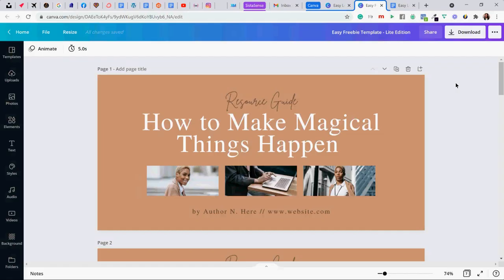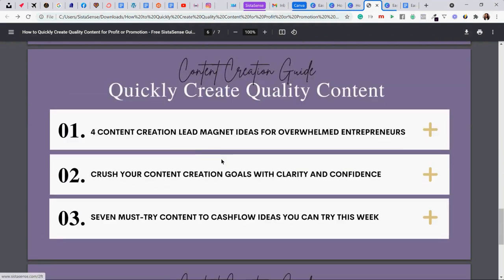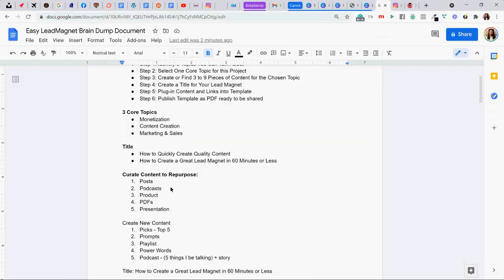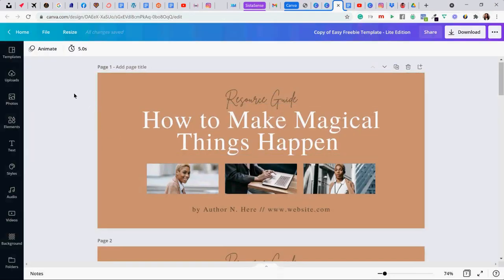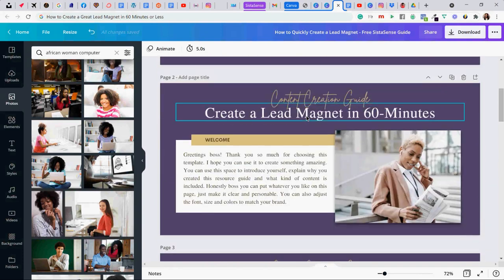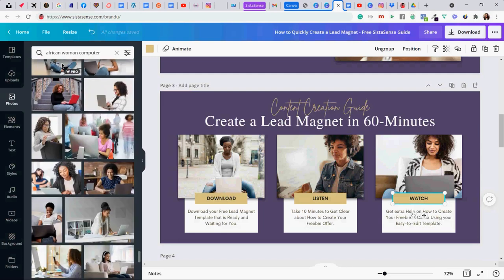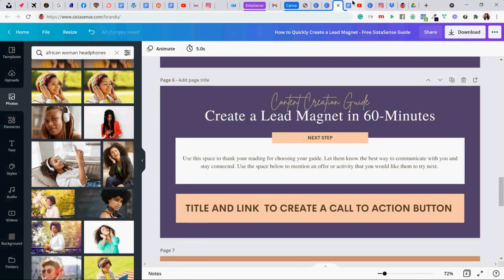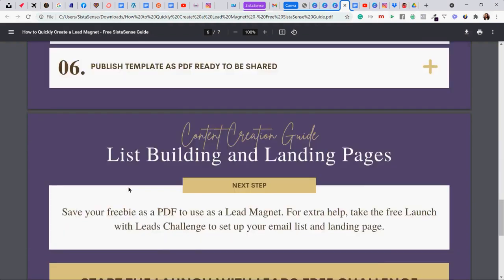How to Create a Free Lead Magnet Fast Using Canva and This Free Freebie Template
Download FREE Freebie Lead Magnet Template

About LaShanda Henry
For almost two decades, LaShanda Henry aka SistaSense has been helping women entrepreneurs build businesses online via her web design services and mentorship for online business owners.